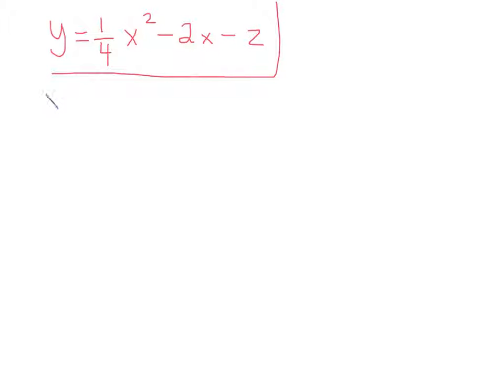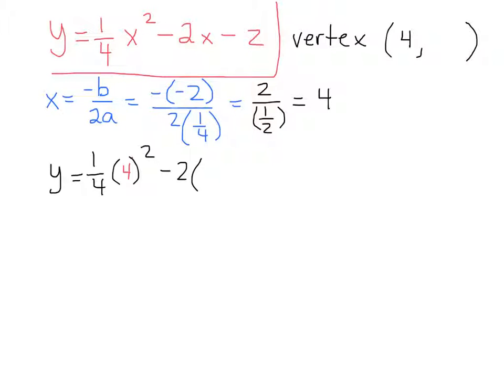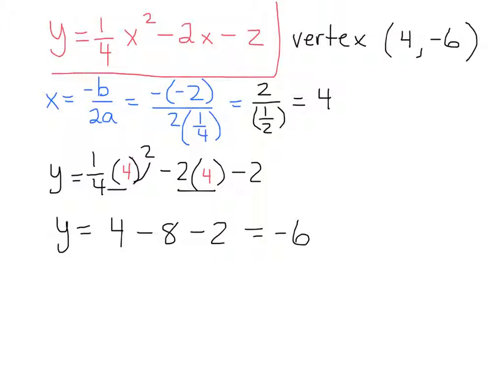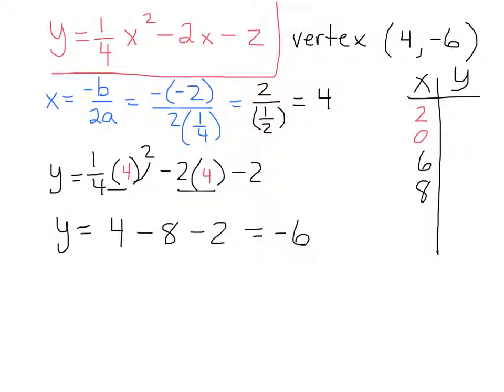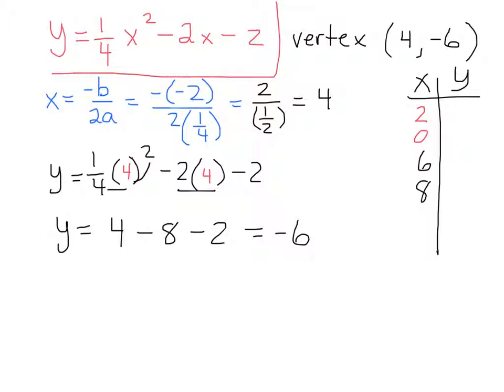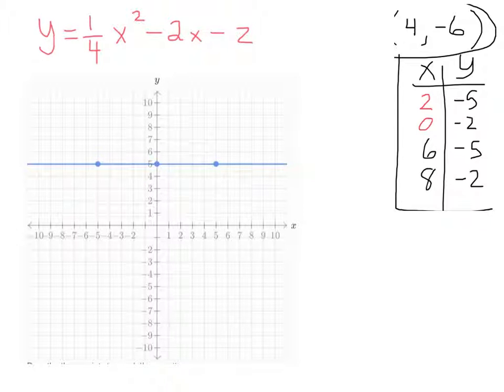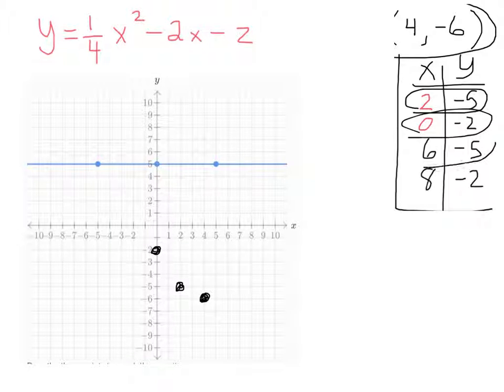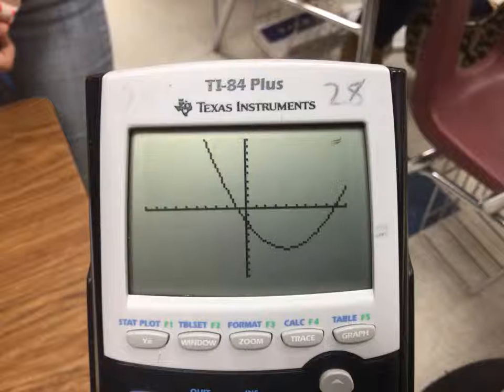graphing a quadratic equation in standard form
Math algebra